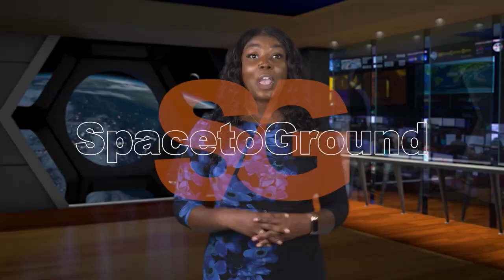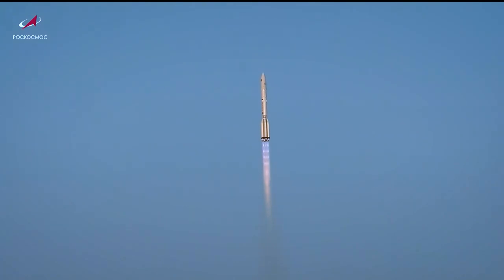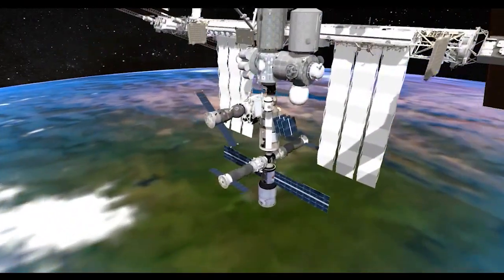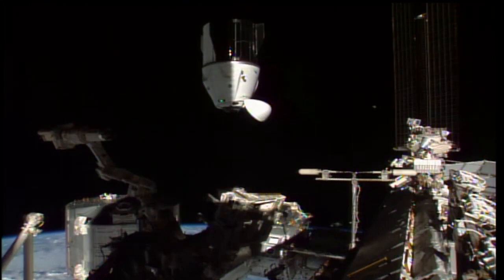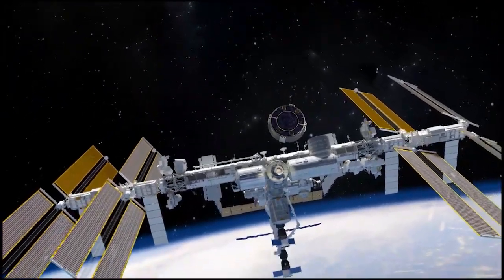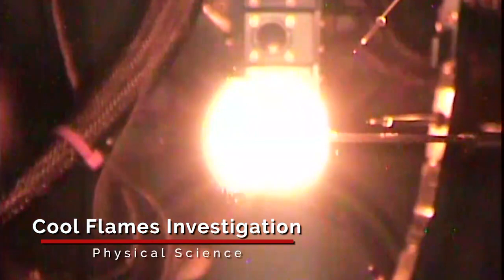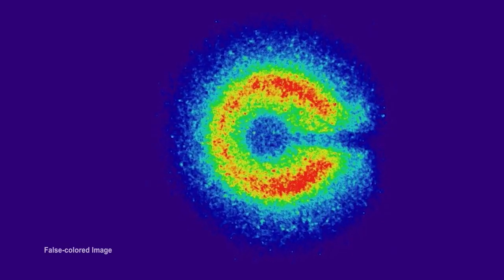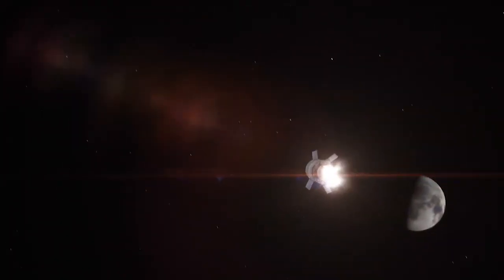Space to Ground Cool Flames 07 23 2021